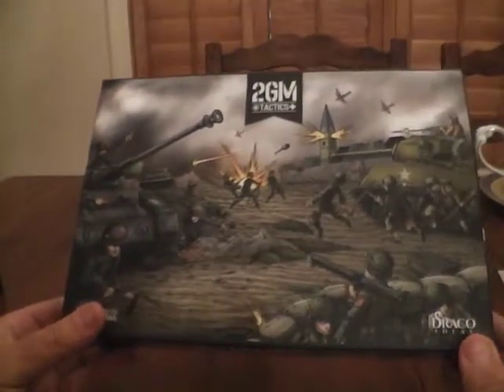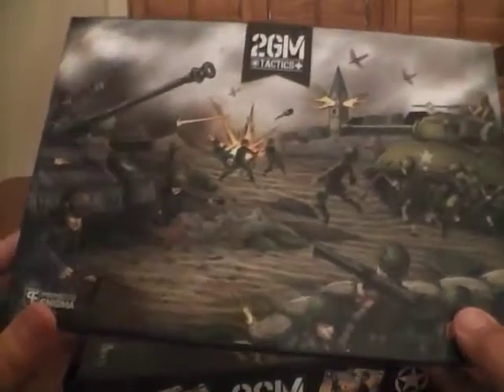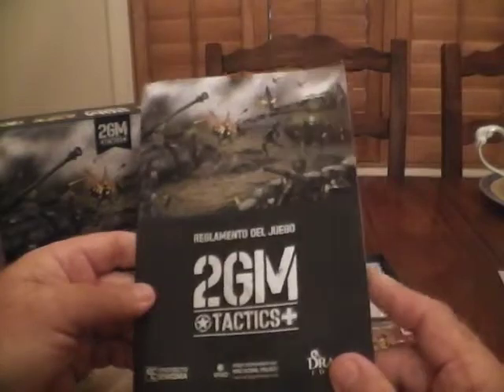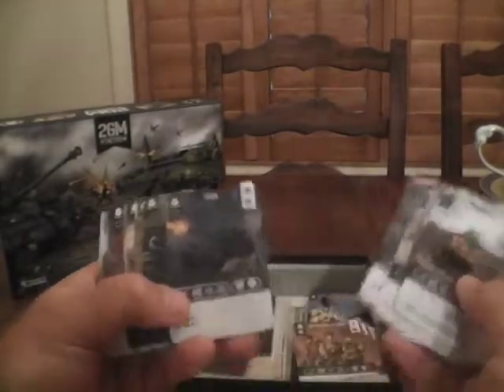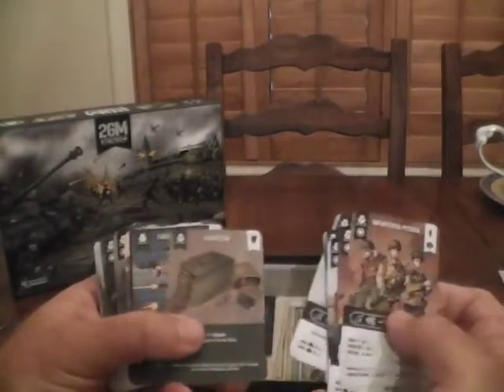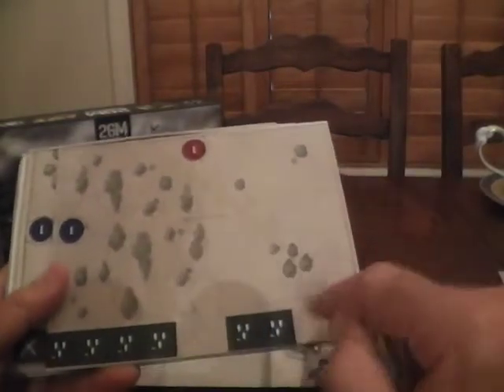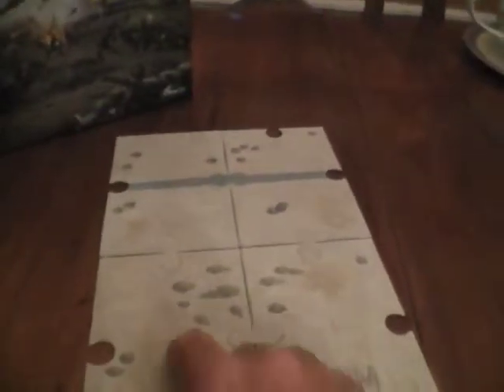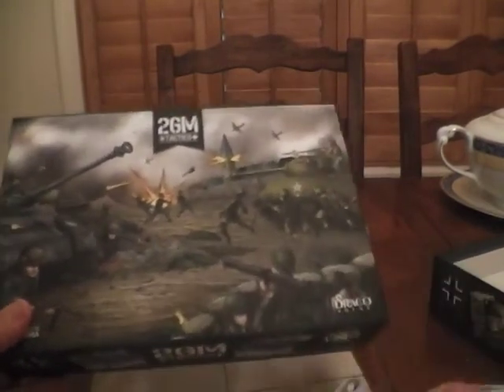Unboxing 2GM English by Kevin Duke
Unboxing of 2GM Tactics Wargame